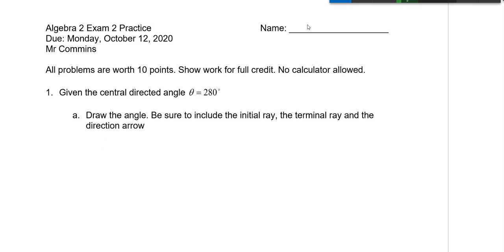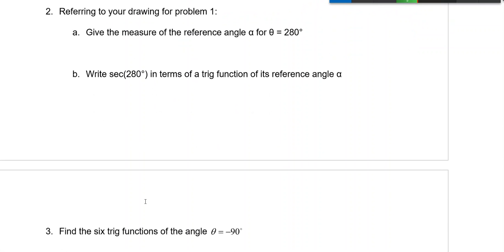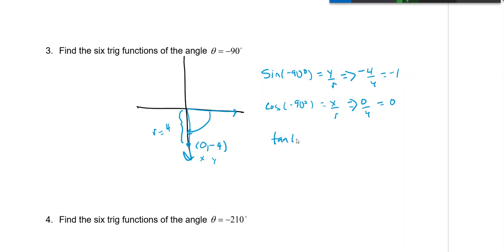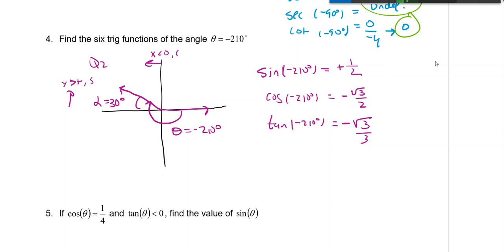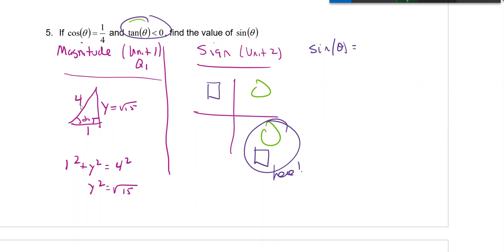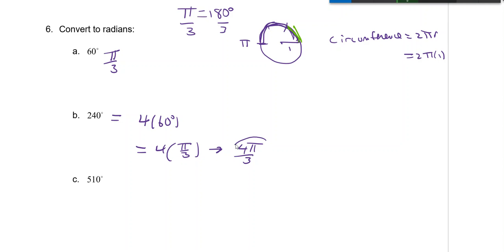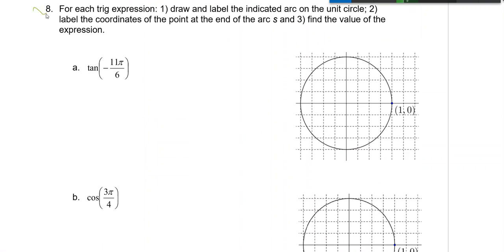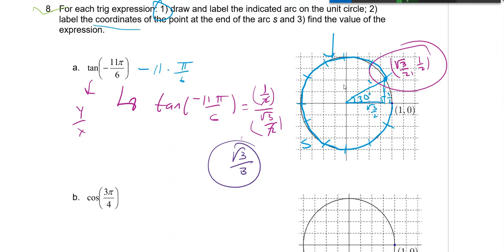Exam 2 Practice Part 1 Problems 1 to 8